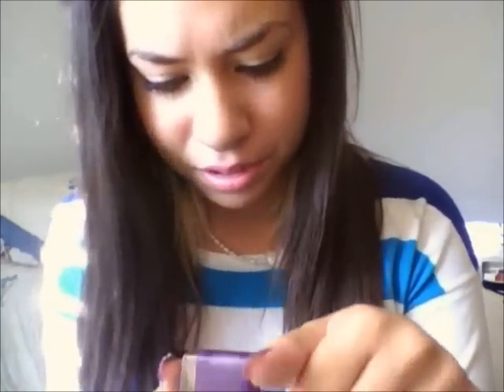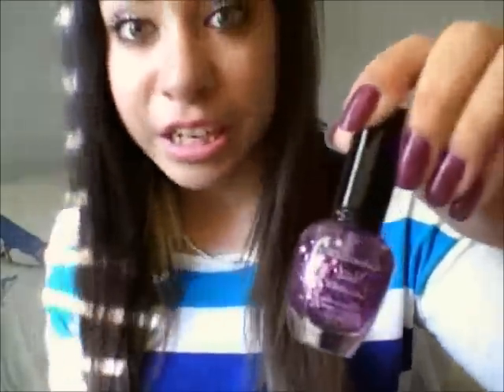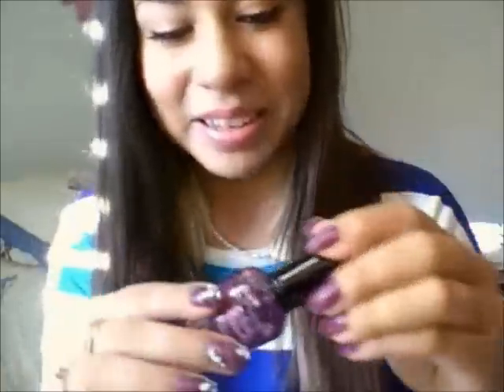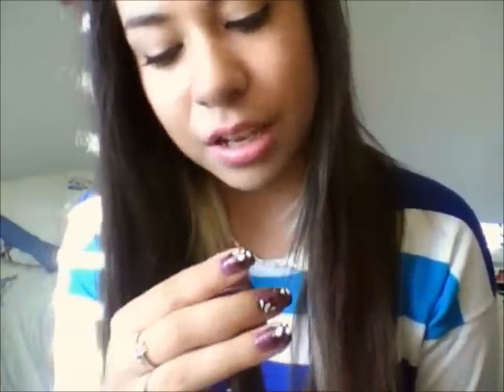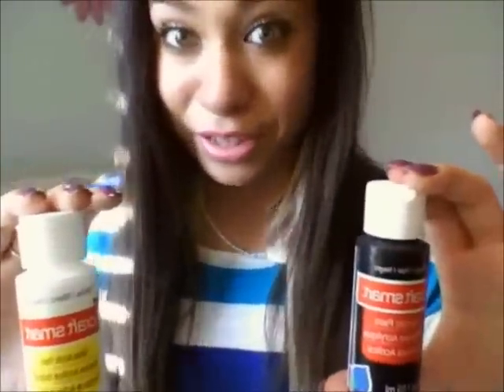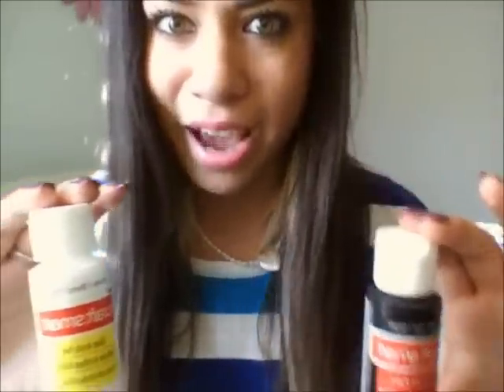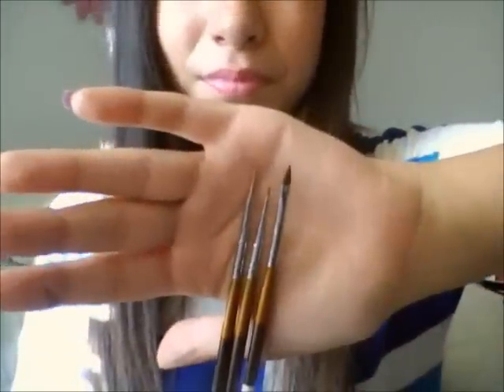EASY flower nail art tutorial!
-purple NYX nail polish "italian dusk"
-glitteries #35 "stary purple" by kleancolor
-black & white acrylic paints by "crafts mart"
& nail brushes with rhinestones
You can also get these done with regular thin nail polishes
im just always so shaky and get things done easier with these tools